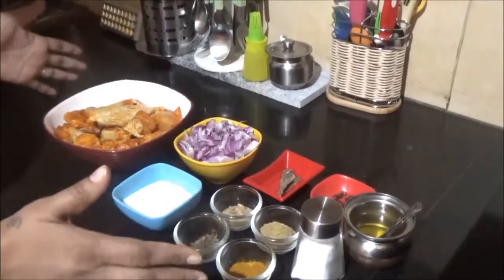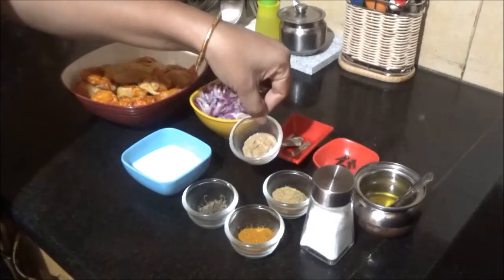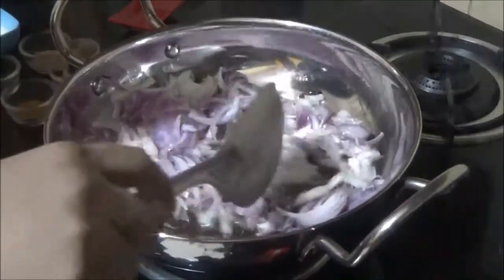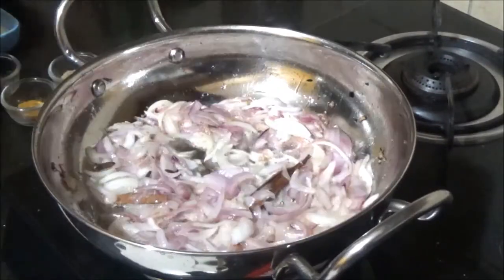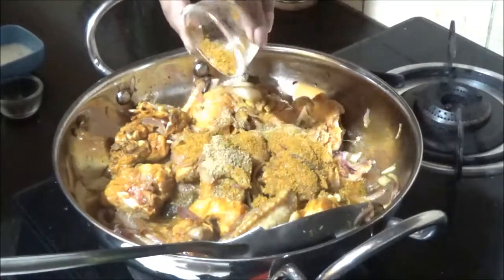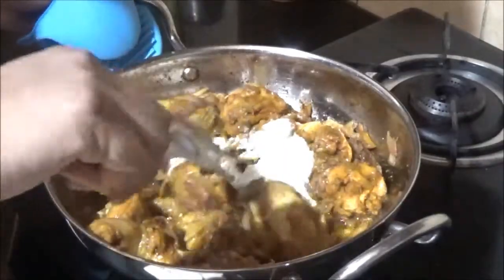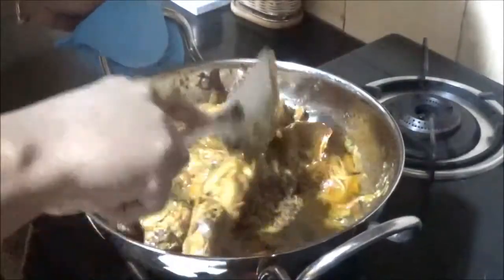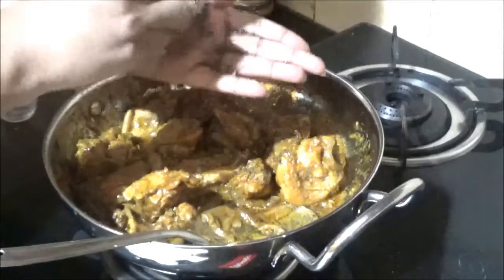Chicken Masala Recipe | Chicken Masala Fry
Namaste Friends ! Finally I Inaugurate my tri - pod today :)) So no more shooting with one hand & cooking with the other and hence No more shaky videos :) Watta relief ! Sharing my Easy and Yummy Chicken Fry Recipe Hope you like it :)